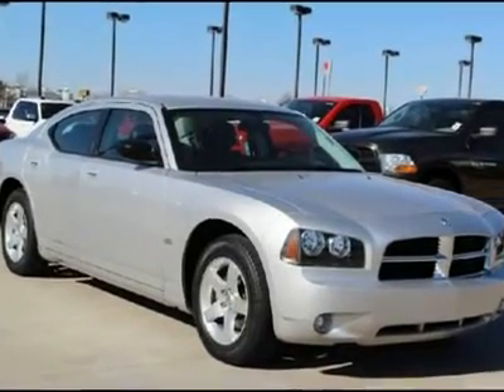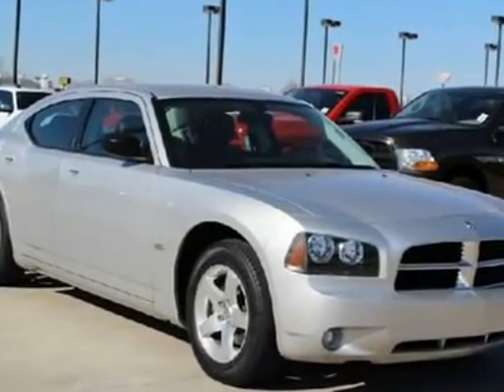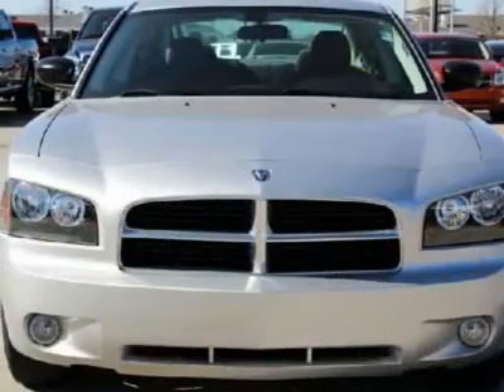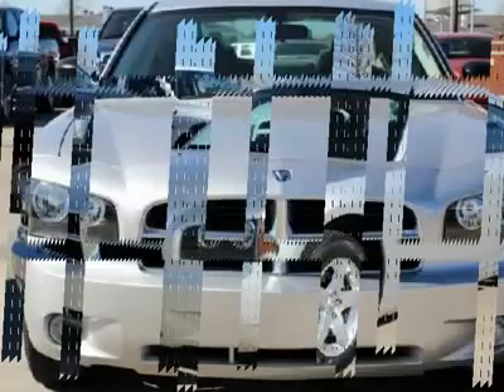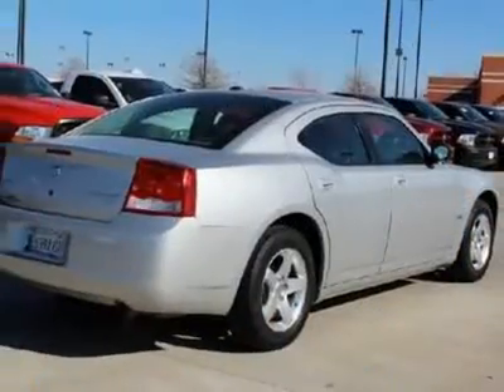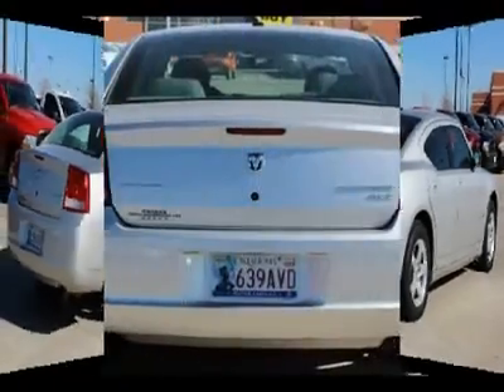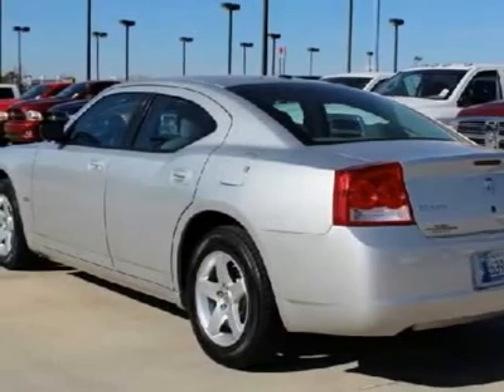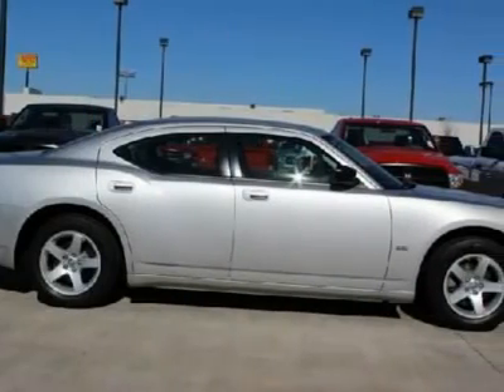2010 DODGE CHARGER Norman , OK RS5282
2010 DODGE CHARGER Norman , OK
Stock# RS5282

Many times when a manufacturer brings back a legend the results are less than spectacular, but not with the Dodge Charger. The Charger is meant to be a throwback to the days of bold styling, rear-wheel-drive power, iron engines, iron men and cheap gas. If you're looking for a cool car with a lot of value, this car should be on your list. Come on over to our dealership and take your test drive today.